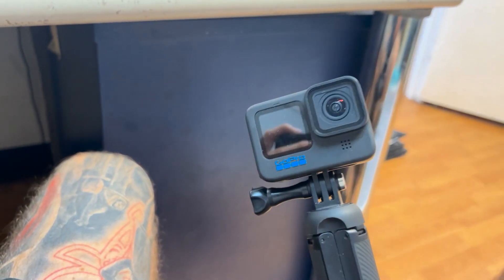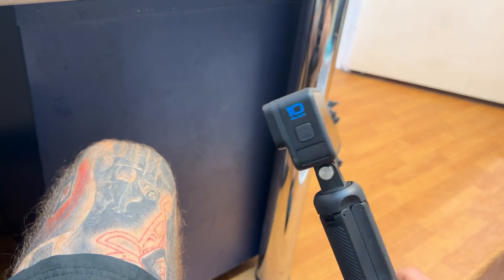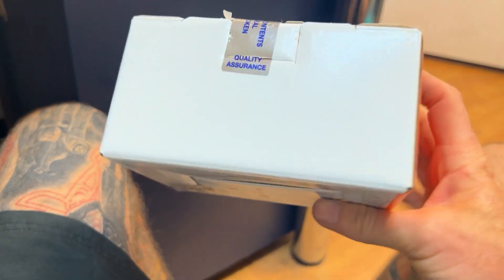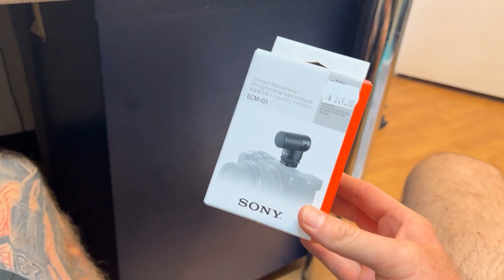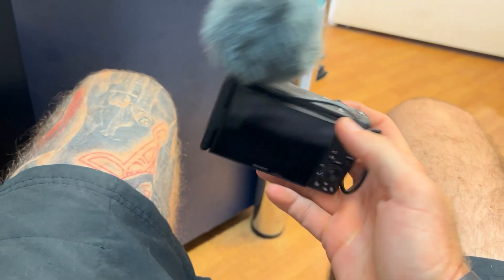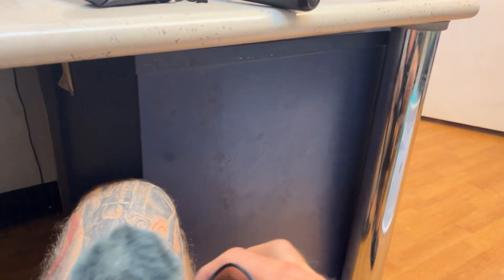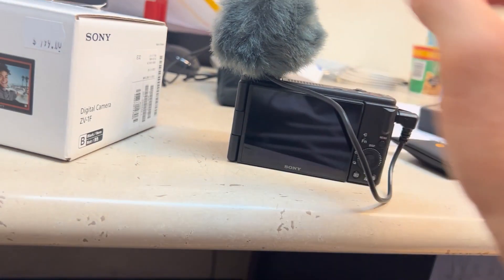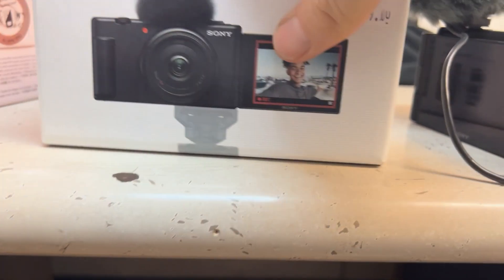2024's Top Bang For Buck Camera: Sony Zv-1f Review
I have absolutely no idea what I am doing, so I bought a camera to make it look like I know what Im doing. Here is the Sony ZV-1F review, that I didn't even charge for this video so you can even see what it does.